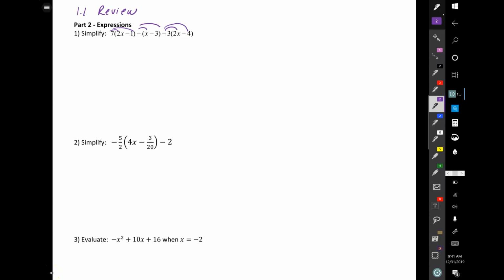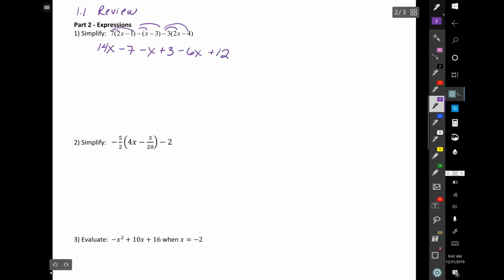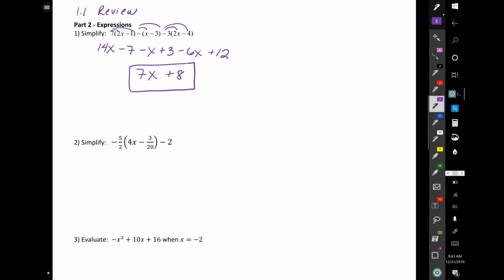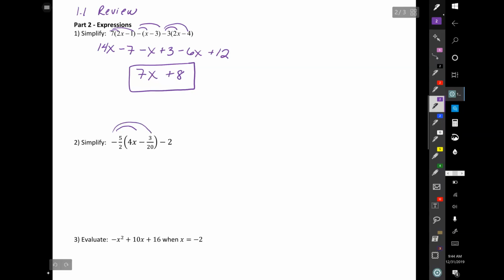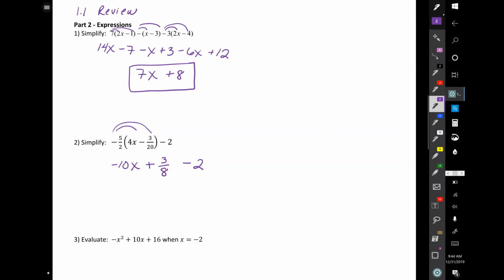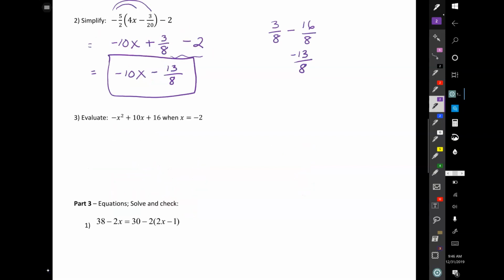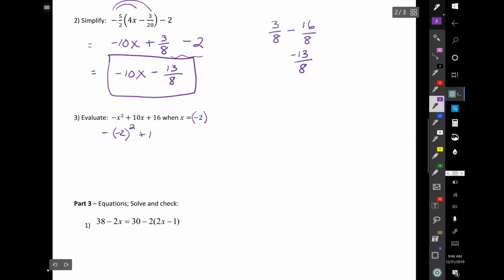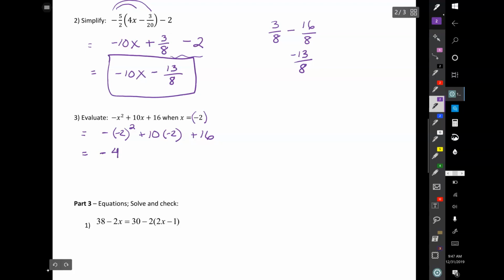1.1 Rev. Part 2 Expressions Math 99/140